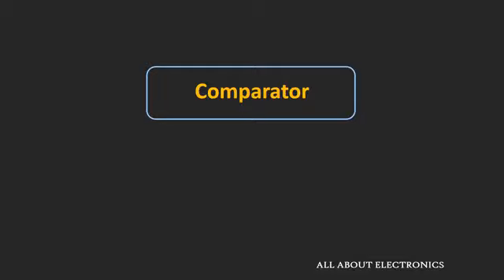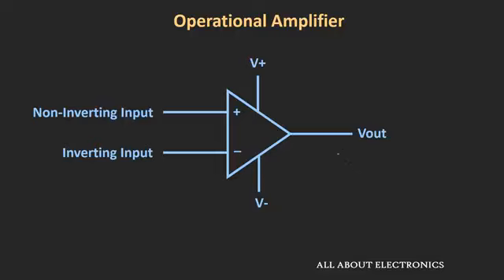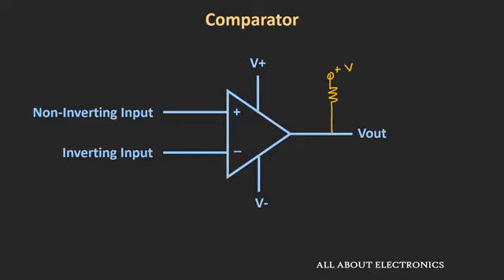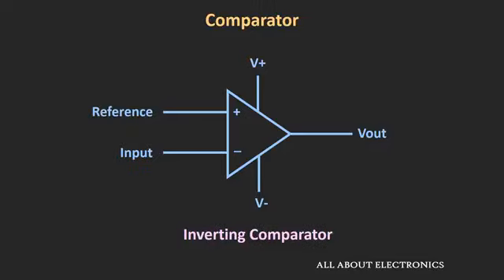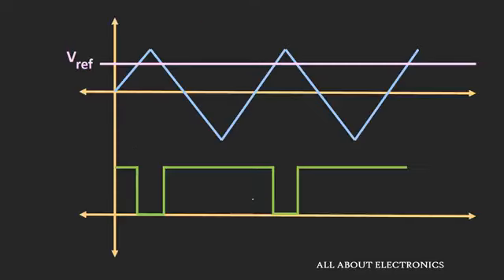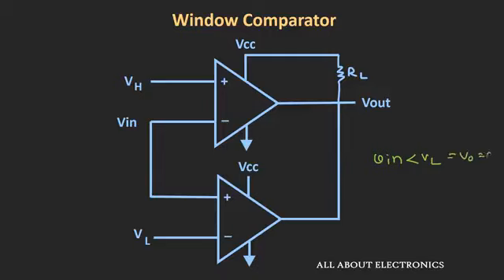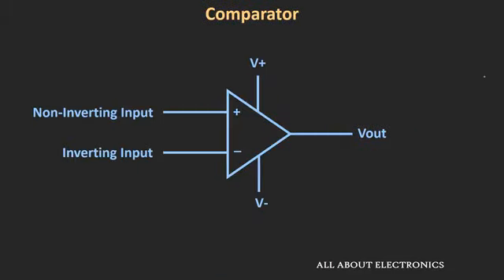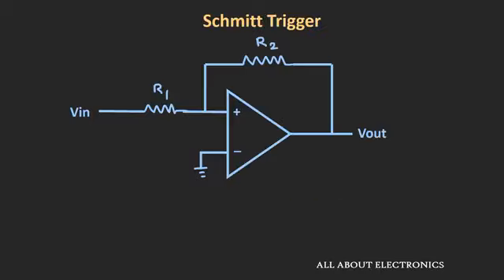Comparator Explained Inverting Comparator, Non Inverting Comparator and Window Comparator